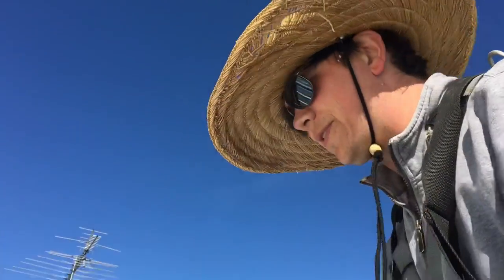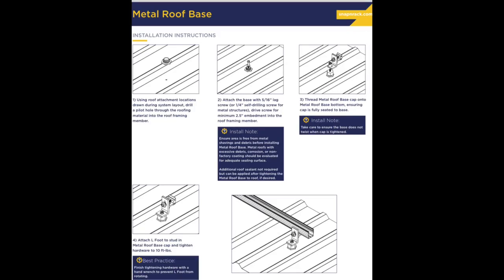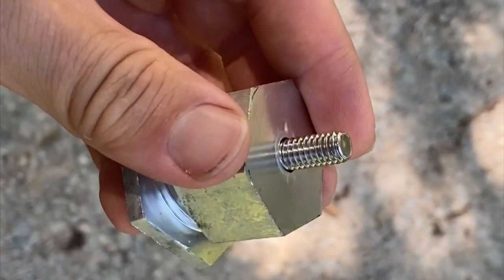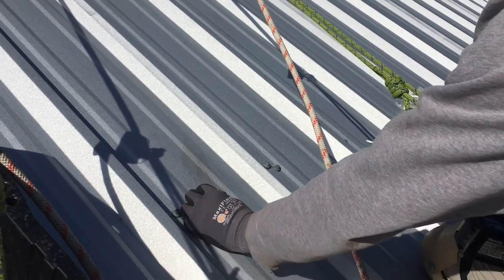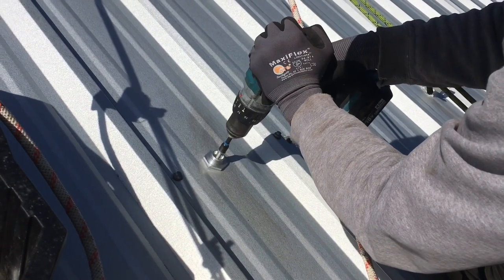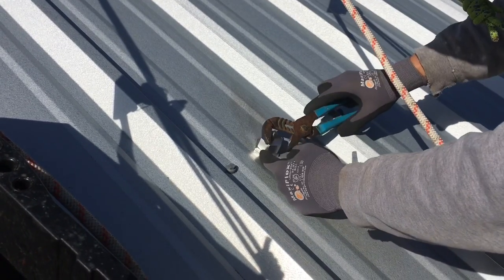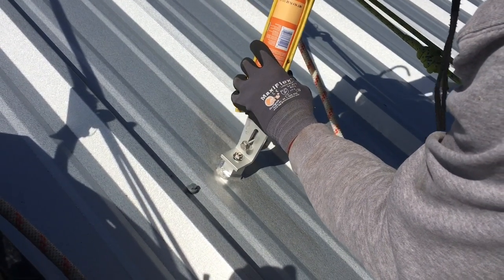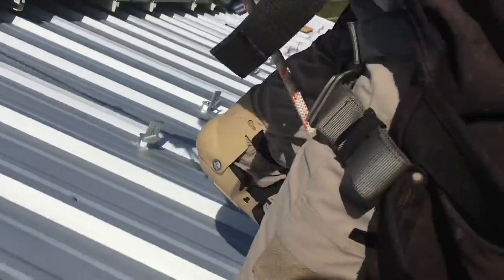Mount Solar to Metal Roofs: SnapNrack Metal Roof Base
DIY Solar installation and solar wiring videos from real Solar installations.

The SnapnRack Metal Roof Base is a tried and true metal roof attachment base for solar installations on exposed fastener metal roofs.

Johnny sells DIY solar packages so you can install a system just like the one shown in this video.  Unlimited installation support is included with any Sol-Ark, lithium battery, or significant purchase.

Design and consulting
Solar material sales
Installations in NE Ga